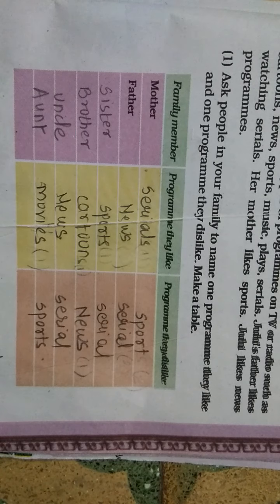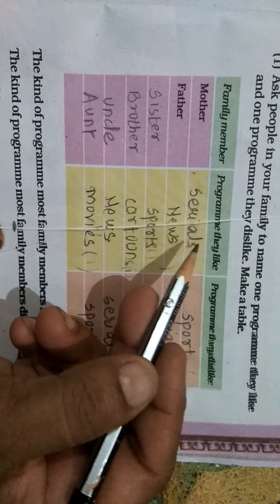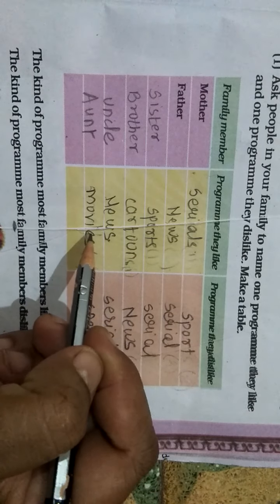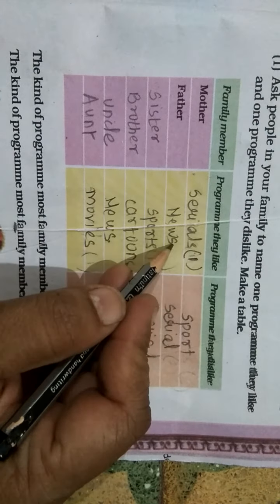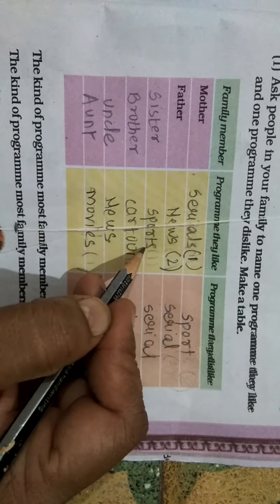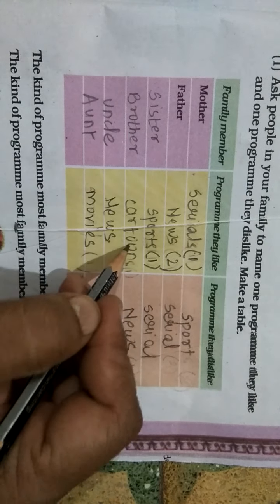Class 4th Maths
Chapter no. 14 Smart Charts. (Part -1)